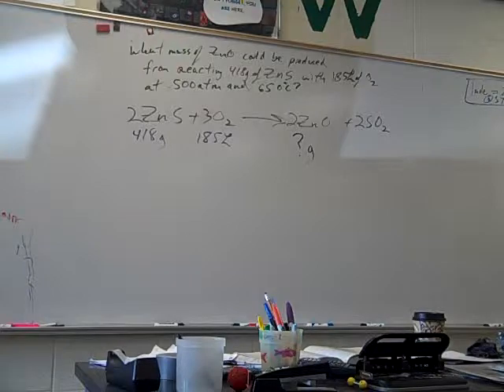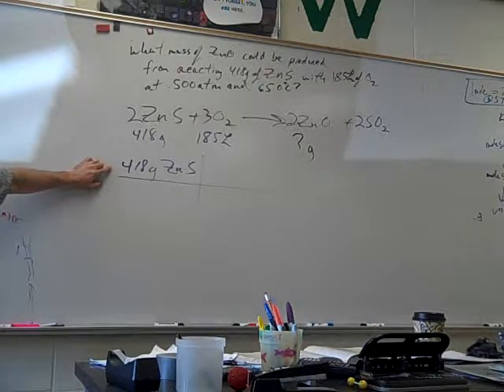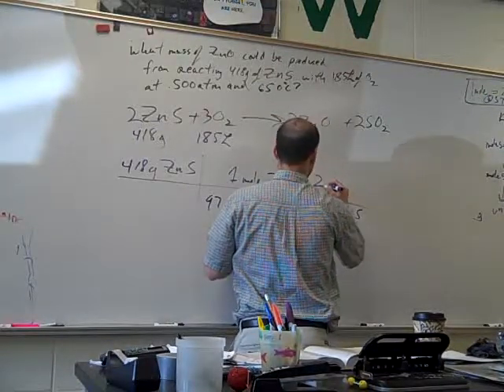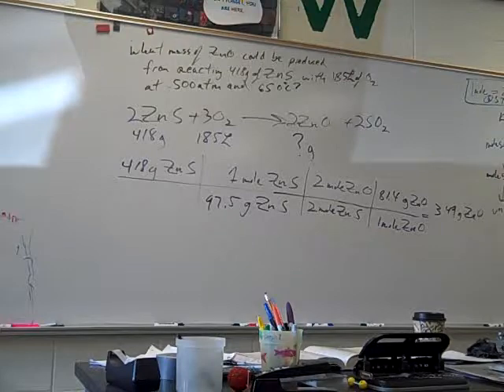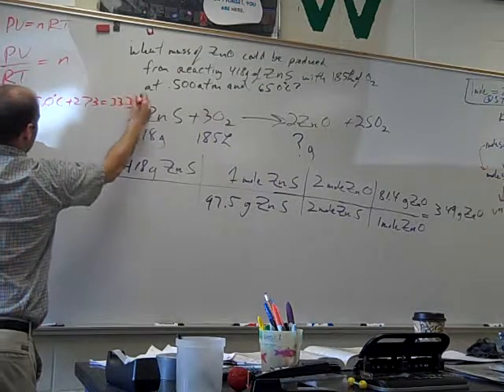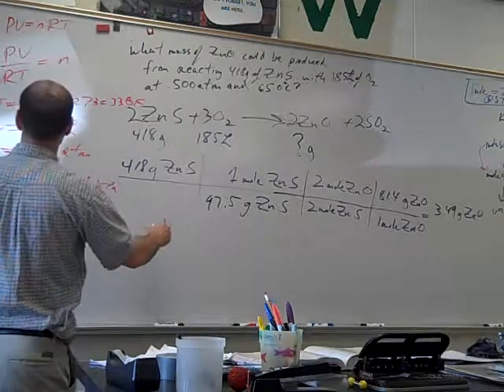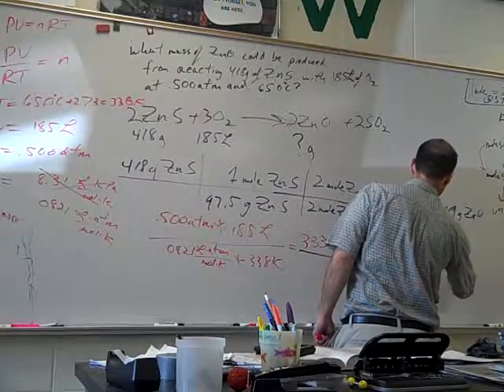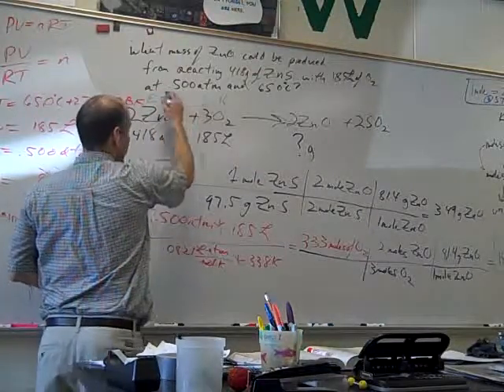Ideal Gas Law and Stoichiometry Video 2 May 16th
Continuation of using stoichiometry and ideal gas law to solve problems